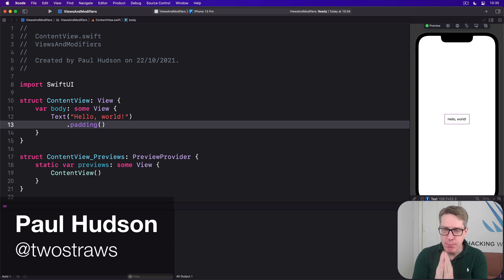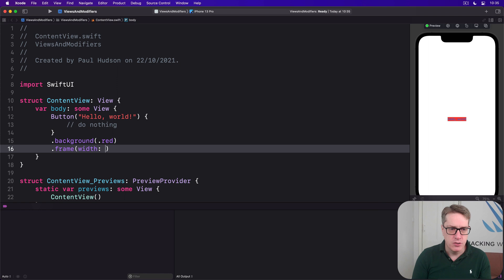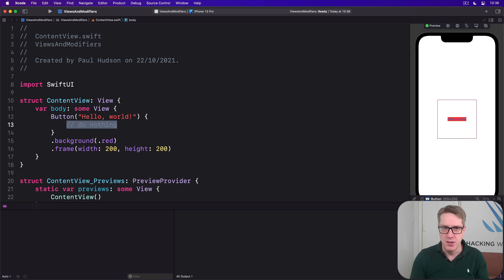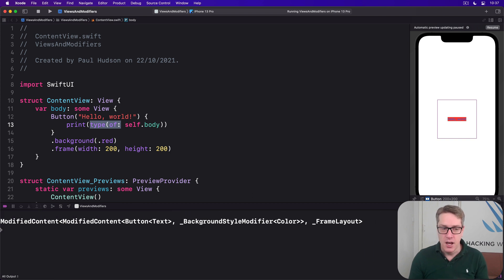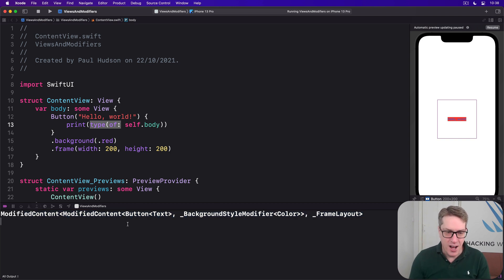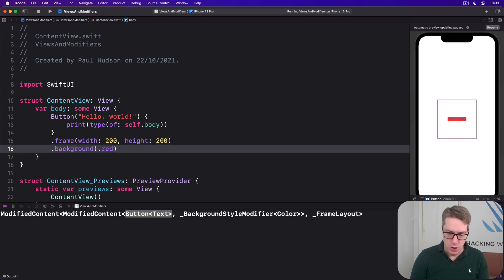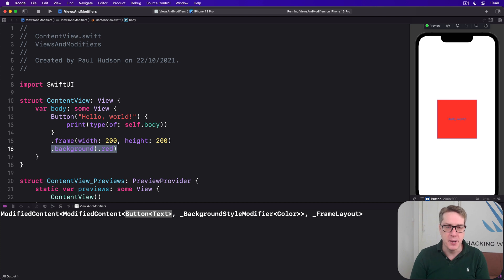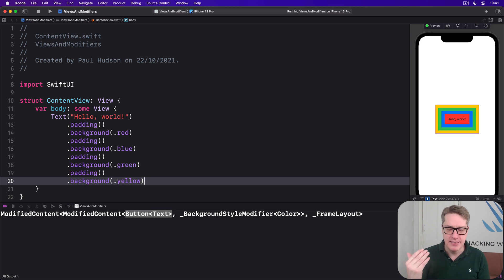iOS 15: Why modifier order matters – Views and Modifiers SwiftUI Tutorial 3/10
3. Why modifier order matters: This video